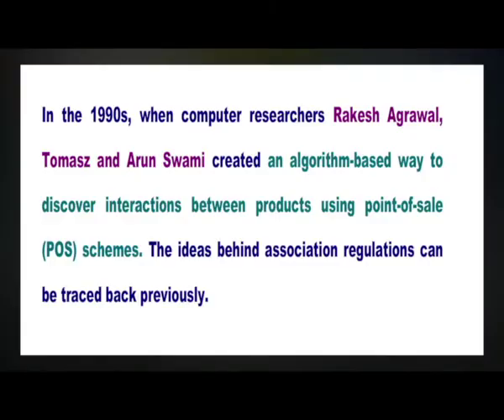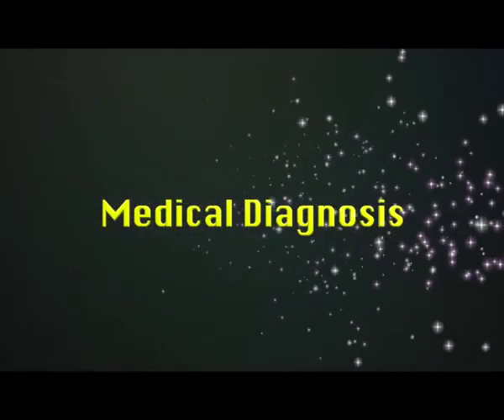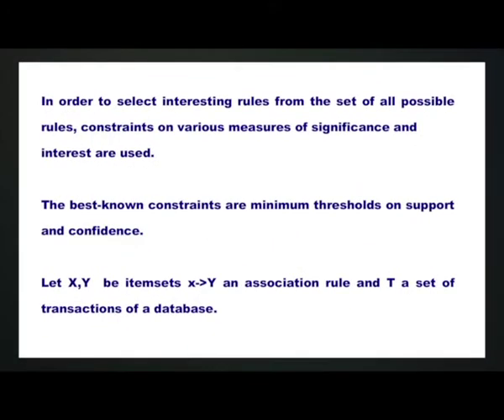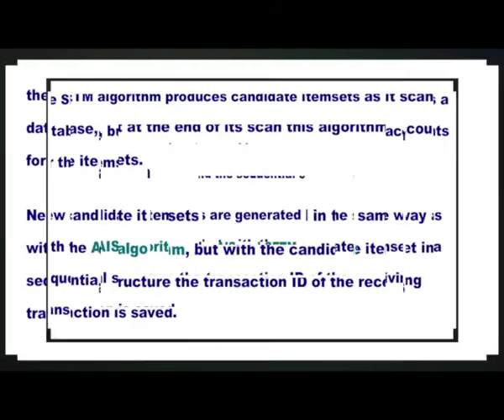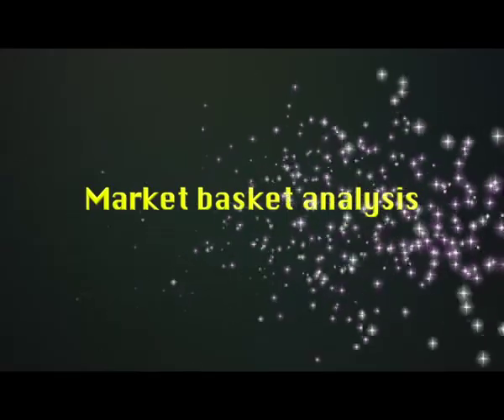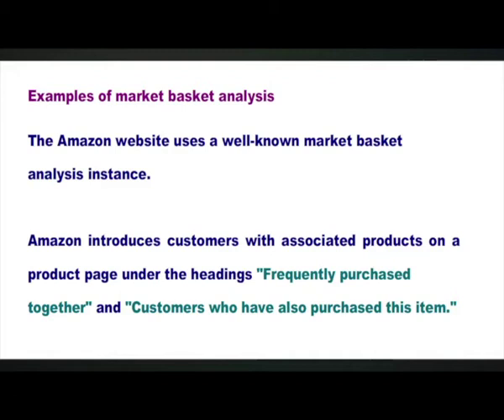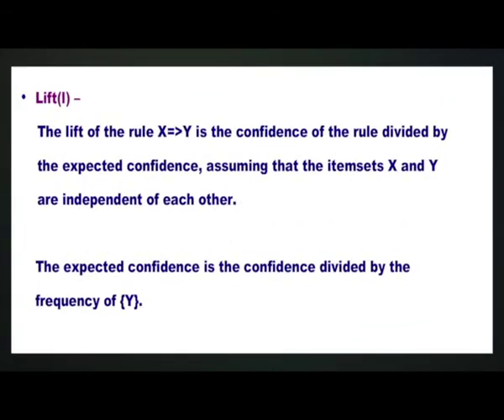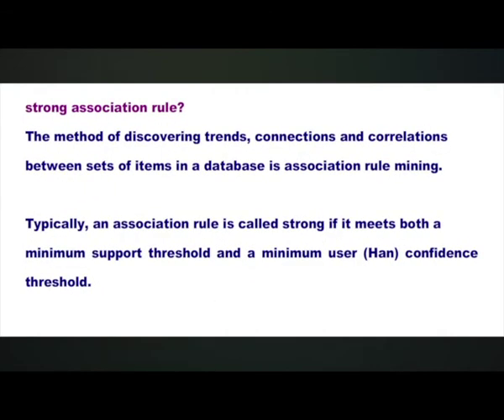Association Rule Mining 1- Introduction